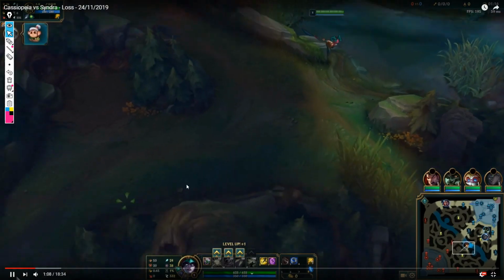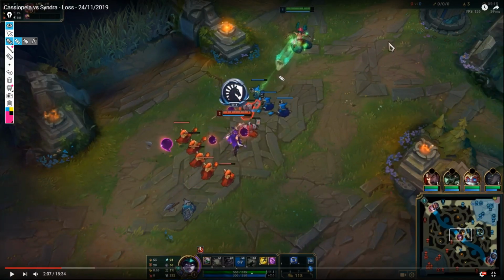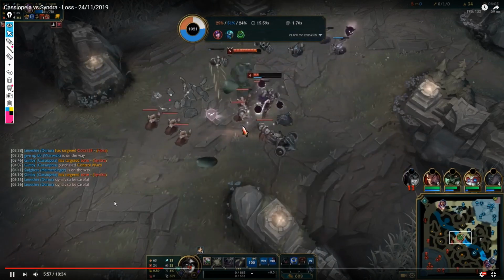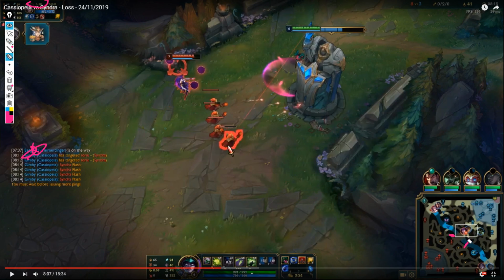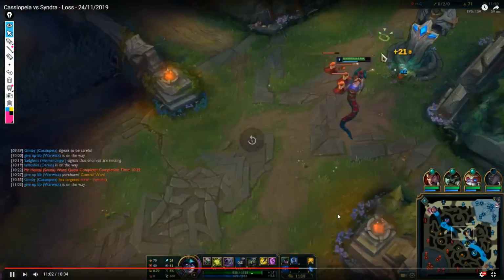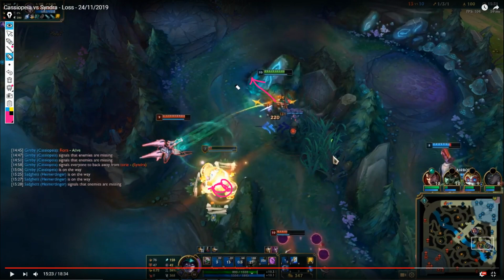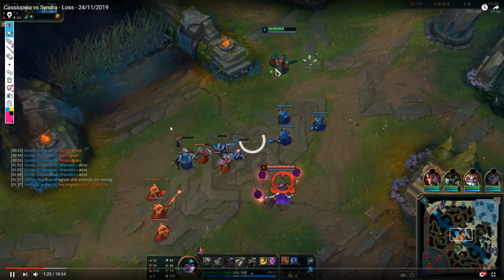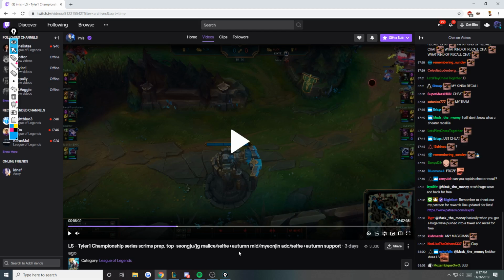Coaching: D2 Mid Cassiopeia vs Syndra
Understanding the match up of Cassiopeia vs Syndra and how to attempt to influence the wave in your favor to prevent Syndra from absolutely controlling wave state so she cannot do everything she wants outside of lane (i.e. roam/reset/vision control).